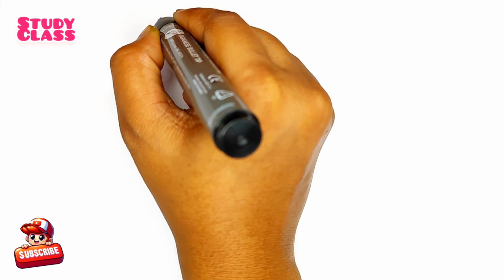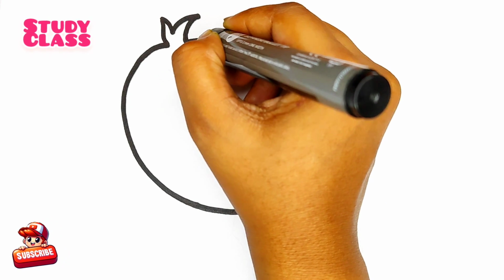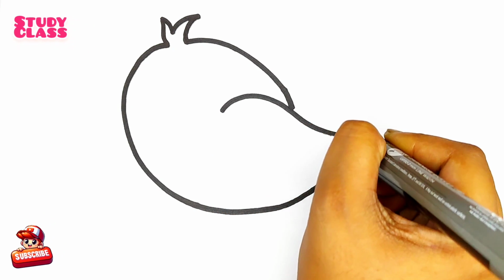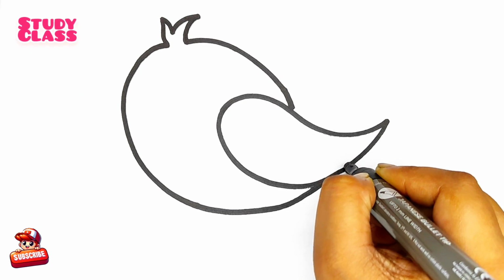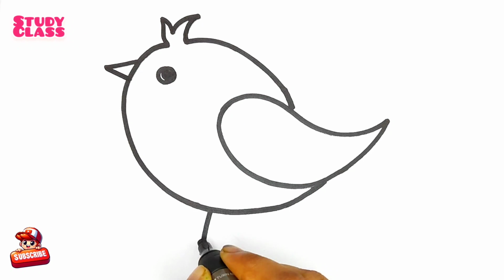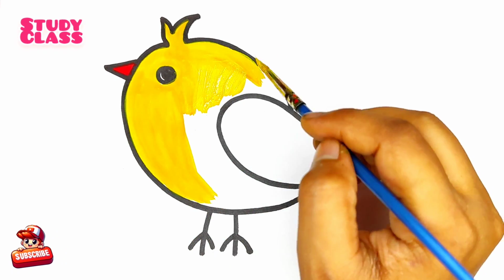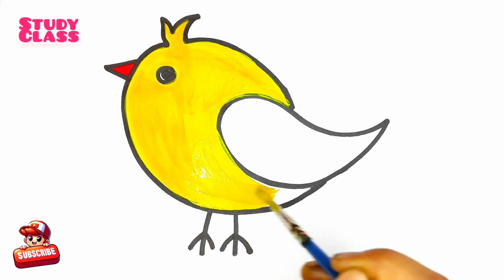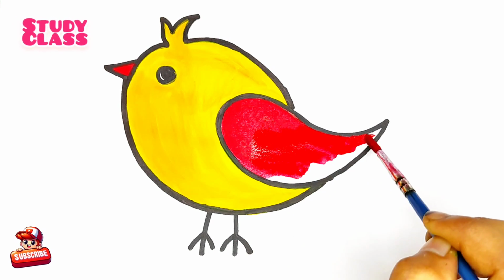How to Draw a Bird | Bird Drawing for Kids and Toddlers | Bird Drawing Easy | Step by Step Bird Draw